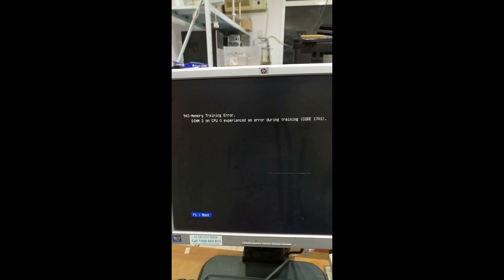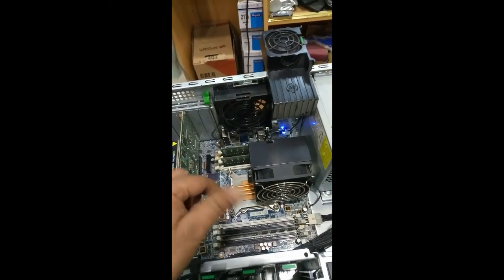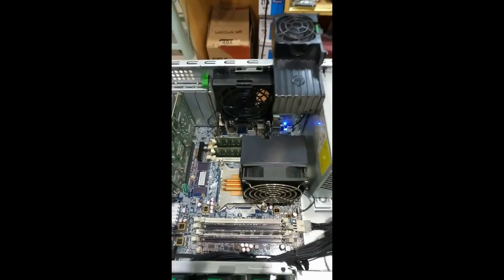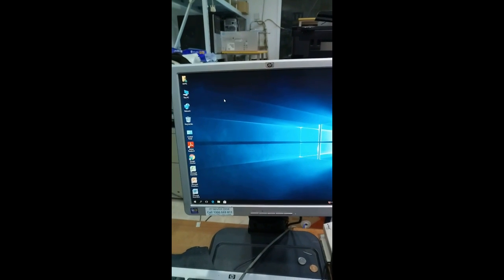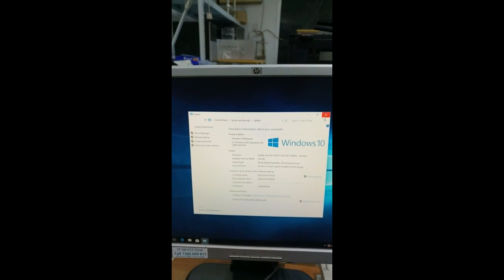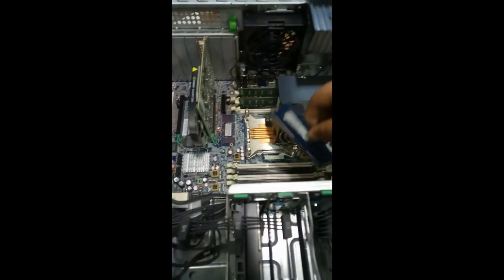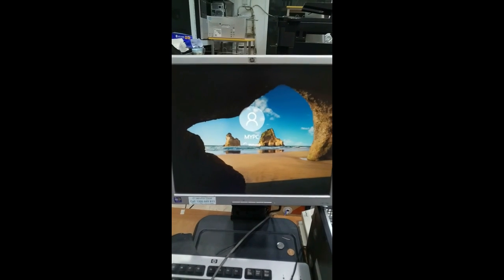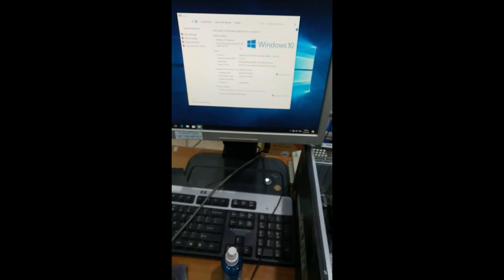942 memory training error dimm 2 on cpu 0 experienced an error during training code 1701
Memory Error dimm 2 on cpu and the training code 1701 on Workstation ///